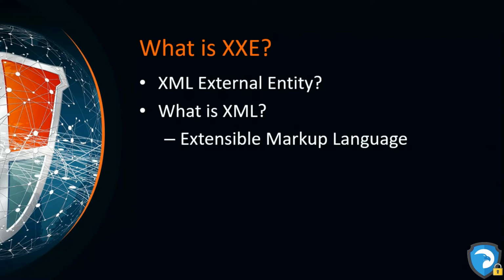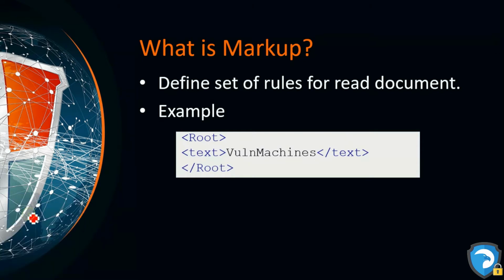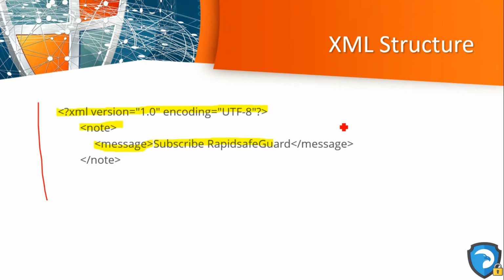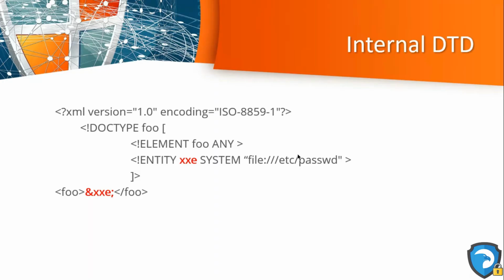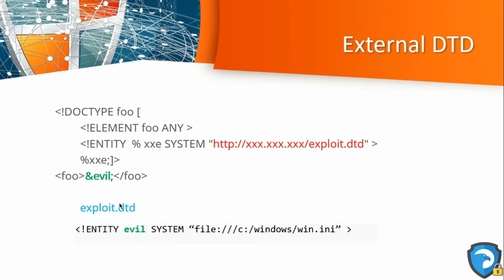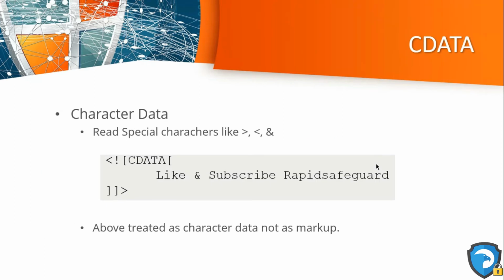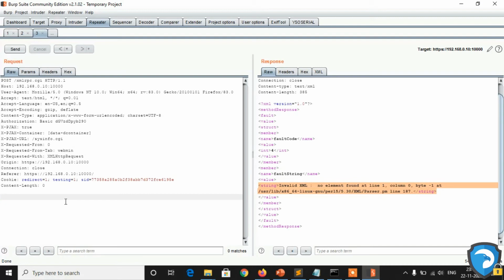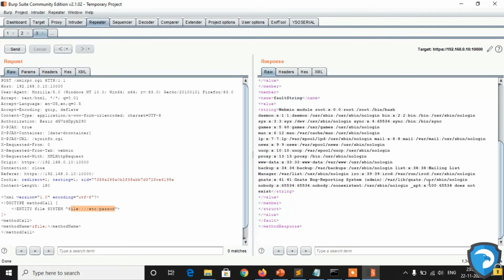XML external entity attack | Webmin XXE exploit | CVE-2019-15641 PoC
What is XXE?
XXE stands for XML External Entity. Server load external entity declaration ENTITY entity name SYSTEM "URI" led invasion. Since the program parses the external entity that the attacker forged when parsing the input XML data.

XML is extensible markup language. XML is used to process the data not to display data.

What is XXE
XXE vulnerability with PoC
XXE to SSRF exploit
blind xml external entity injection
xml external entity attack
xml external entity attack example